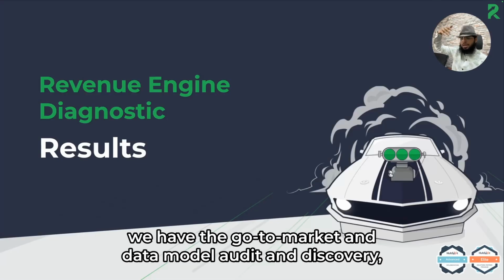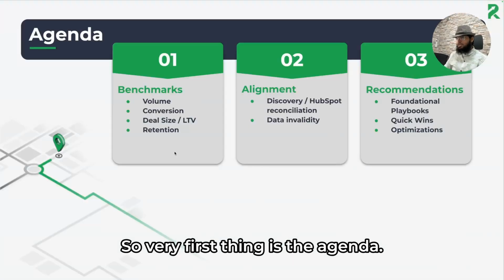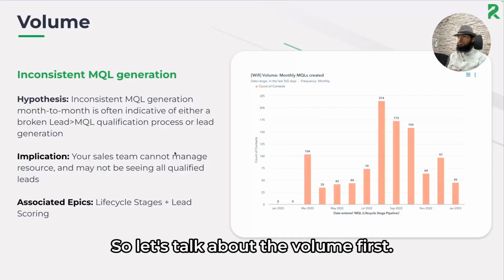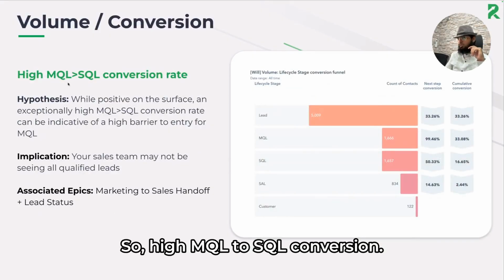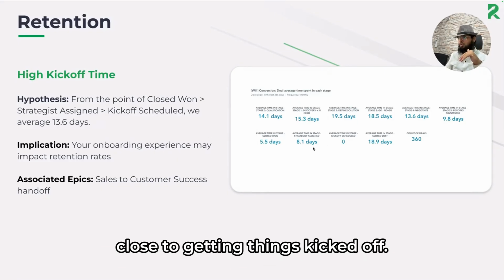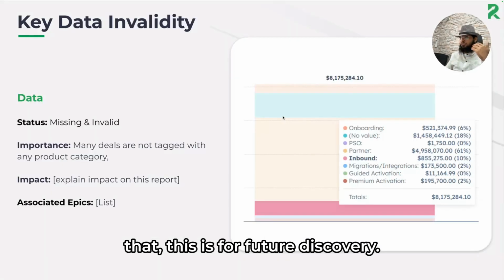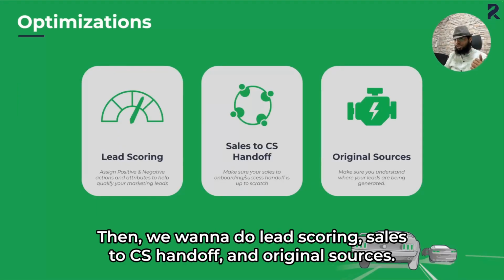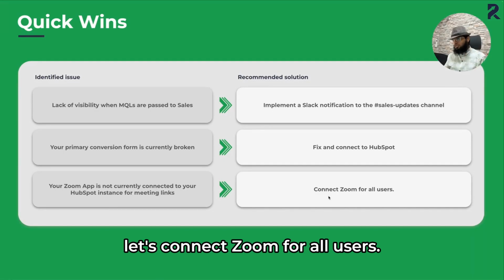How RevPartners Delivers Revenue Engine Diagnostics Results with HubSpot - Video 5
In this final episode of the Revenue Engine Diagnostics series, Shadab walks through how RevPartners consolidates findings and transforms diagnostics into action. This video ties together every step — from go-to-market and data model audits to benchmarking, quick wins, and product roadmap design — showing how RevPartners helps teams grow and retain more revenue through operational excellence in HubSpot.

Learn how RevPartners:

Benchmarks volume, conversion, deal size, and retention metrics

Reconciles HubSpot and discovery data with transparency

Identifies misalignments in data and deal mapping

Builds actionable roadmaps with lifecycle stages, lead scoring, and handoffs

Implements quick wins to improve RevOps maturity and performance